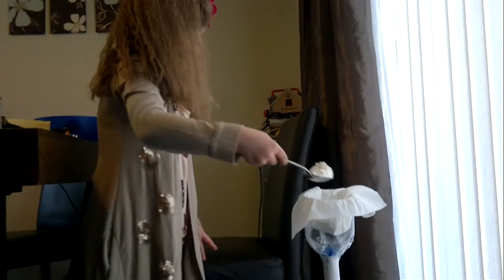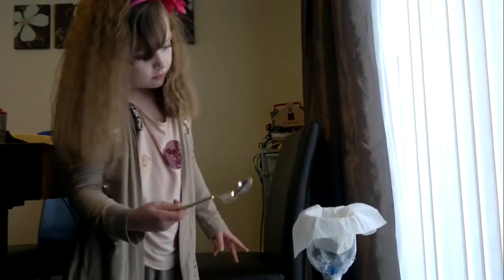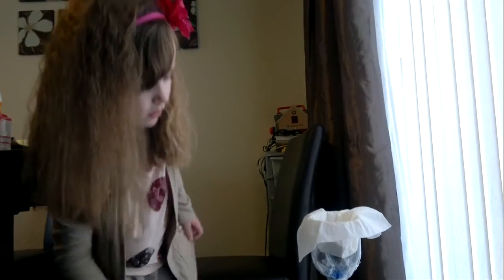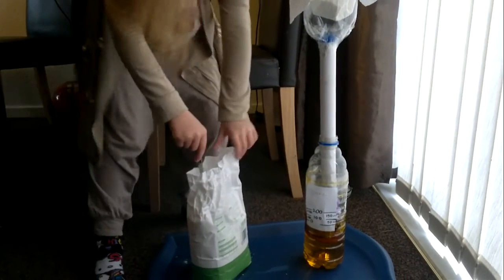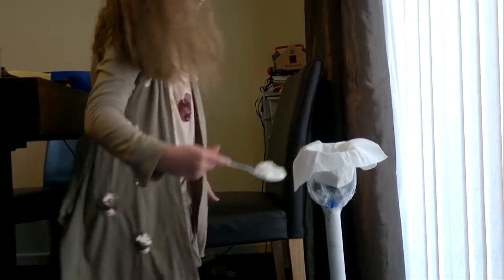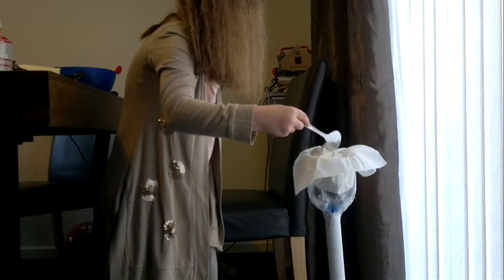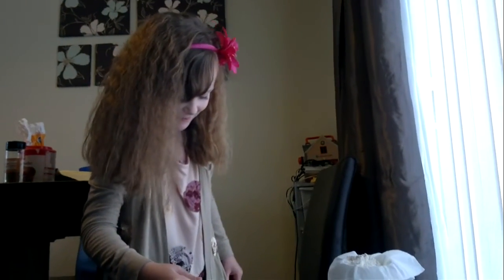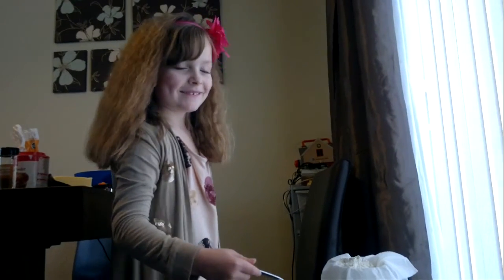How to make simple home made scales part 1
Here we attempt to make our own scale using two plastic bottles, a cardboard tube and water.  The water is what we use to measure the weight.